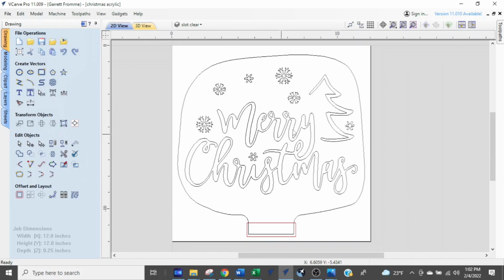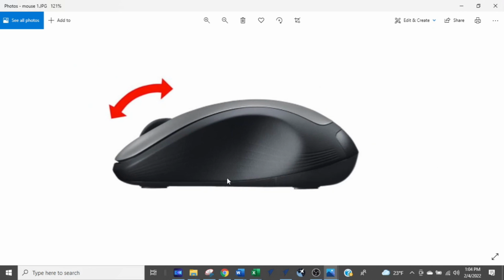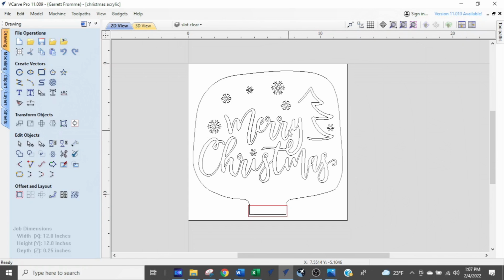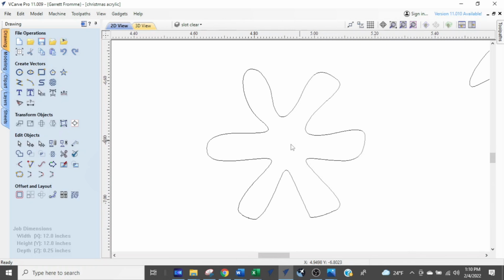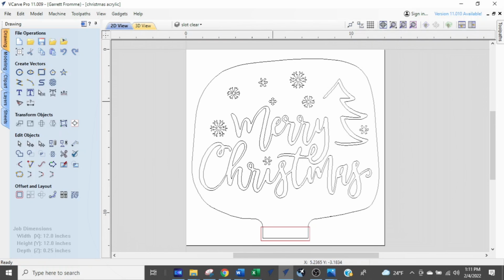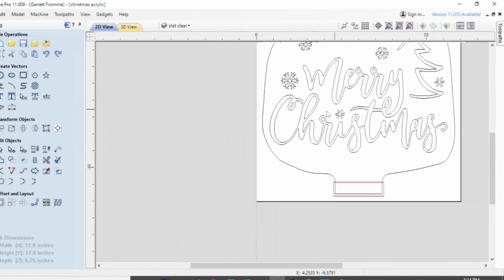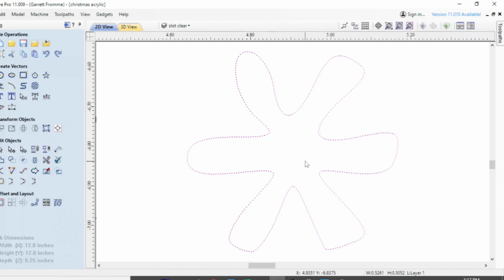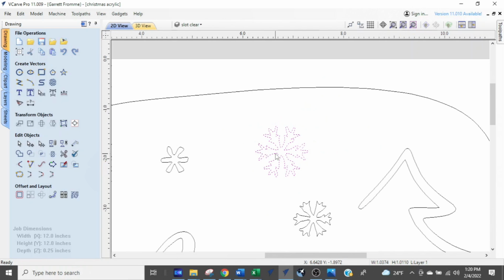Vectric Vcarve Aspire Cut2D Tutorial - Pan & Zoom, CNC Router Projects Designing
This video Vectric Vcarve Aspire Cut2D (desktop and pro versions) tutorial teaches the zoom and pan features of the design software as you design your CNC router projects.

FREE Christmas acrylic LED CNC router project (with instructions)

→ Hearing protection (plugs don't work)

Unique PNG's and SVG's and other designs for you to create